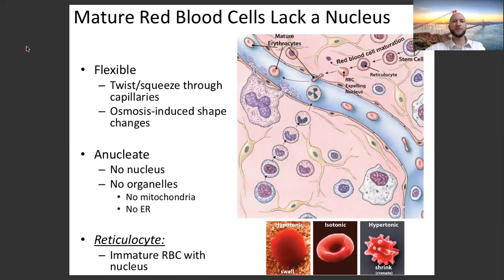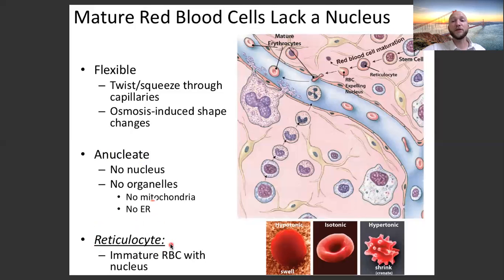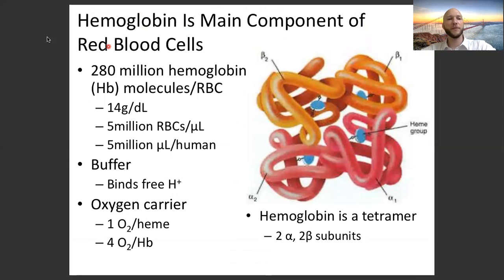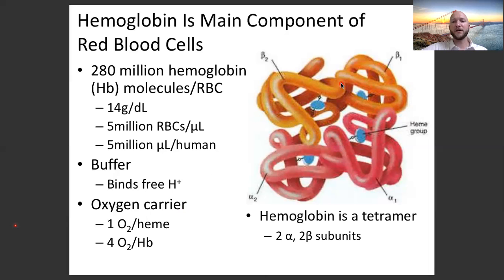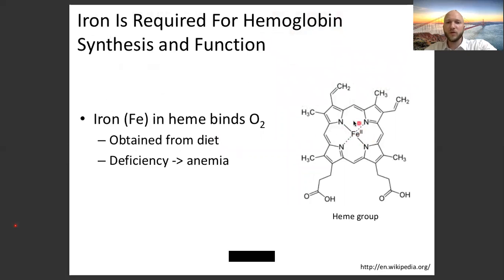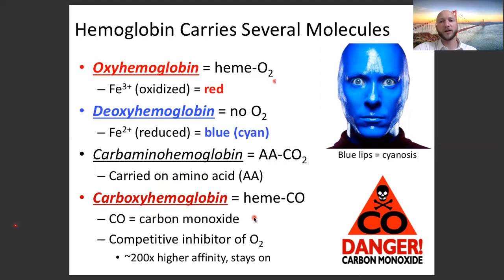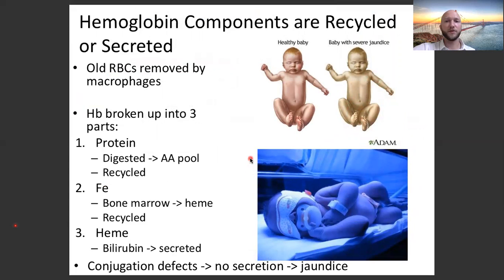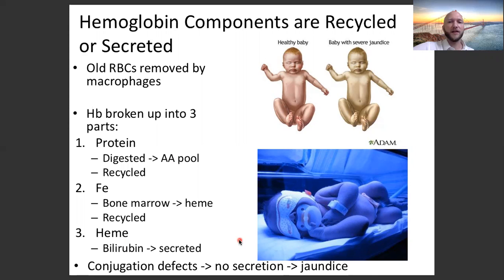S3P1 part 3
S3P1 part 3 - biosc140 - blood